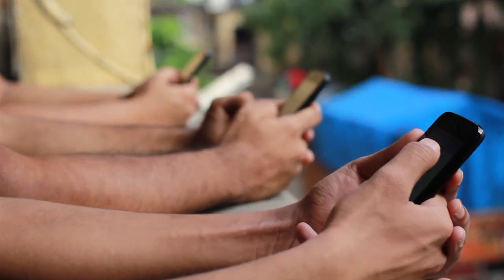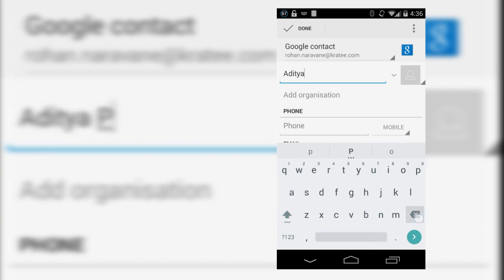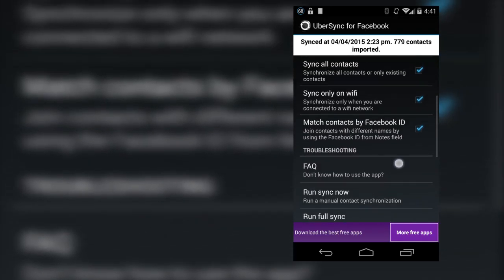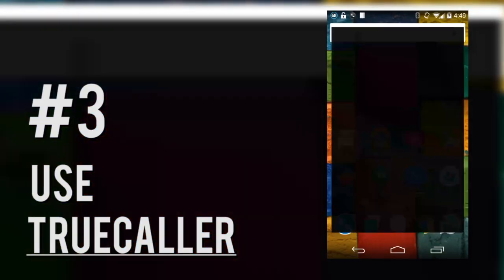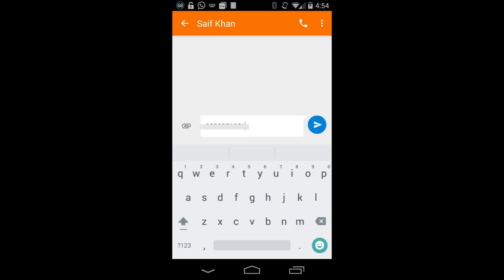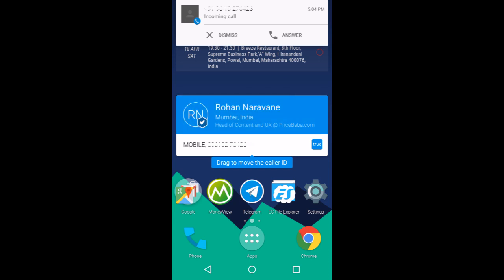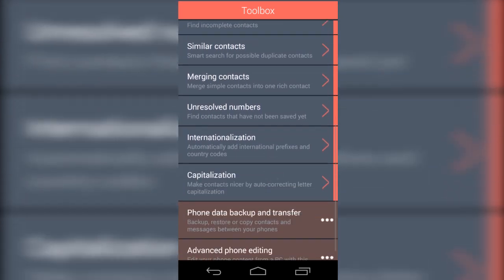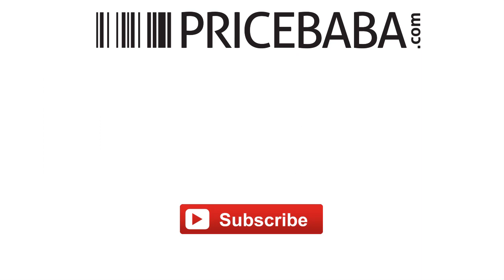How to Smartly Manage Contacts on Android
Manage your contacts on Android better by using these little tricks. Keeping your contacts up to date isn't very hard, update contacts with Facebook pictures and also search for unknown contacts with apps like Truecaller.

For those who are not very comfortable using Truecaller learn how to protect your privacy in the apps you use